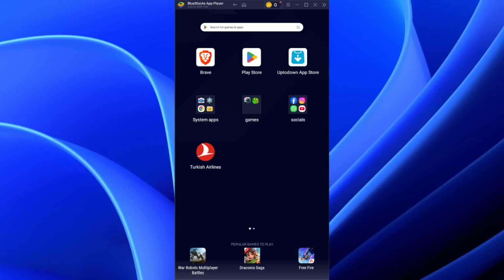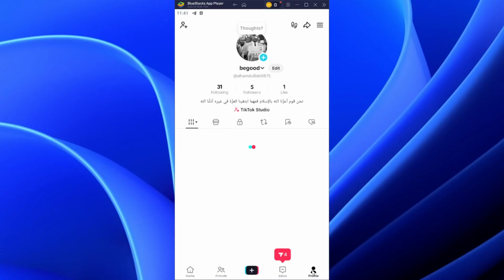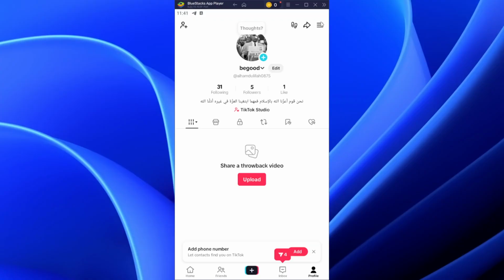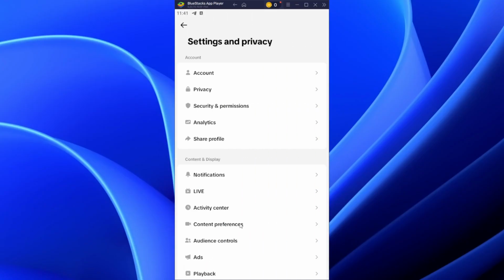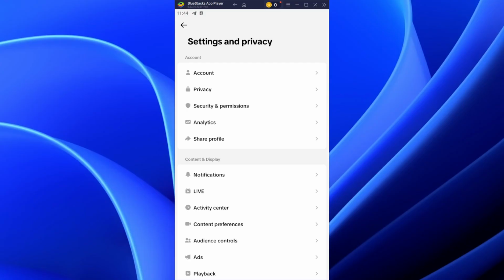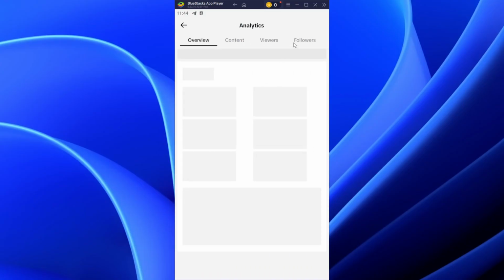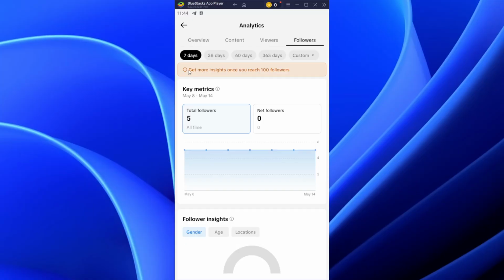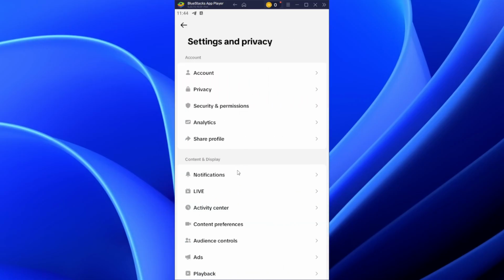How To Enable Creator Insights in TikTok Tutorial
Today we talk about enable creator insights in tiktok,tiktok analytics,how to use creator search insights on tiktok,tiktok creator search insights